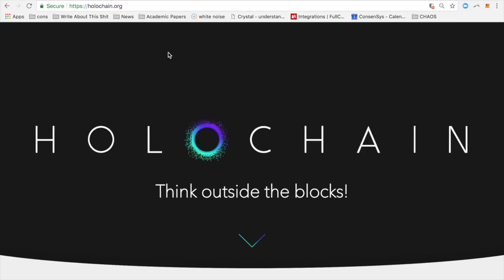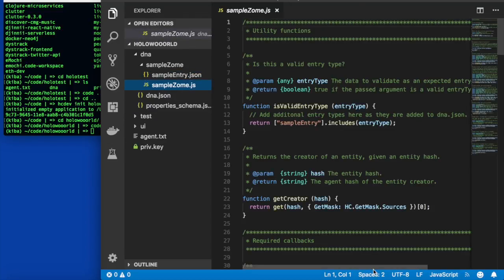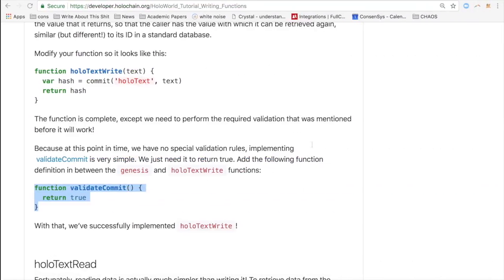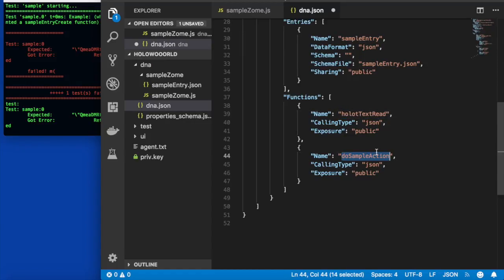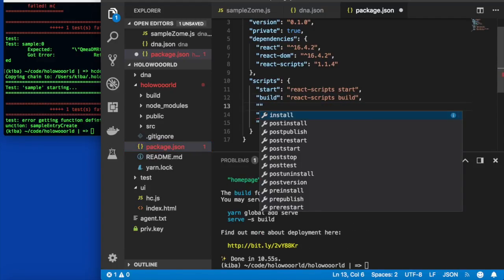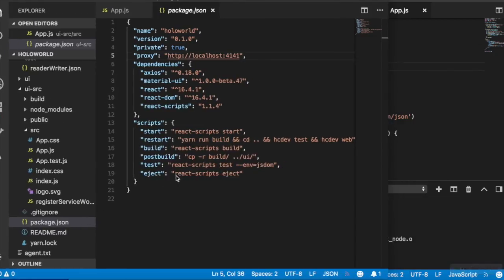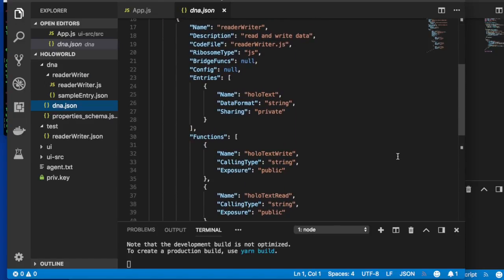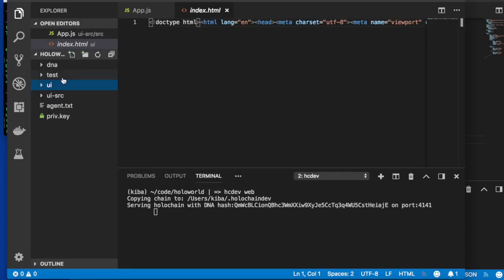Holochain + React tutorial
Learn how to build a React app on top of a Holochain infrastructure.